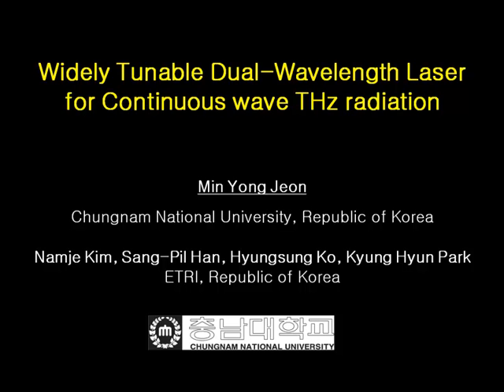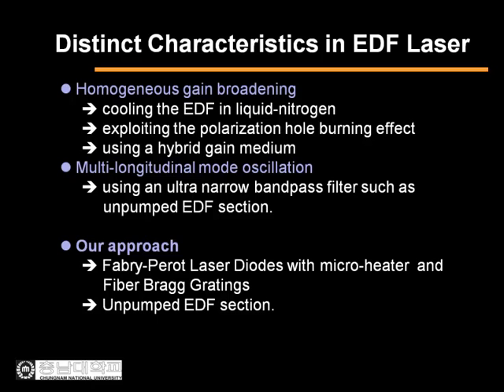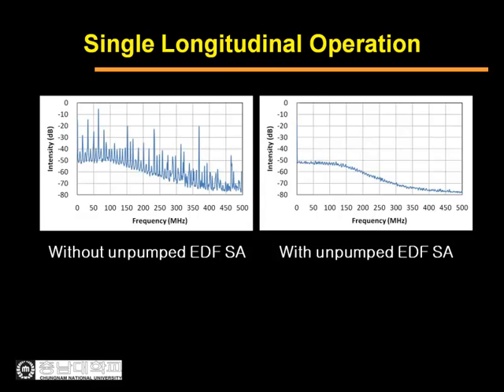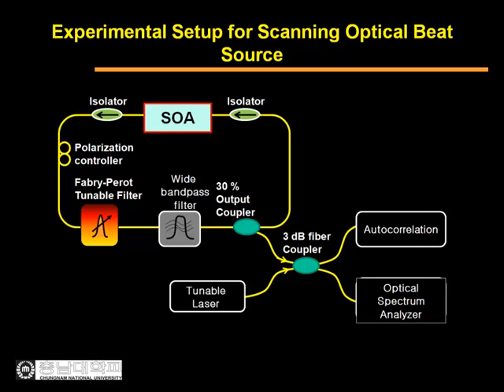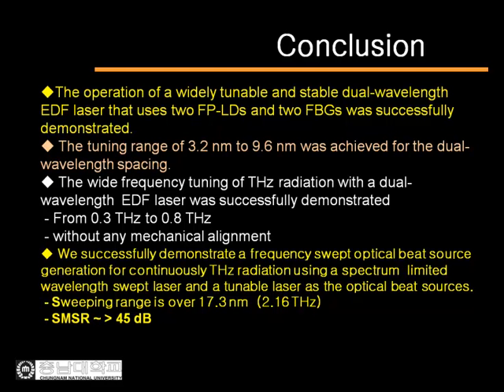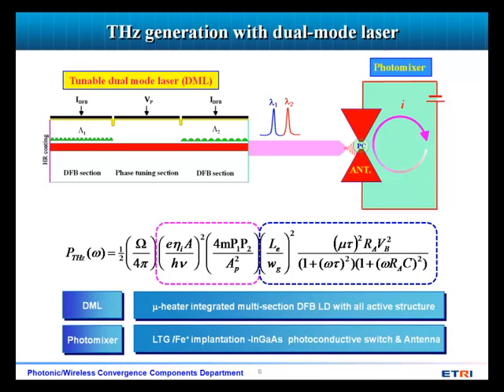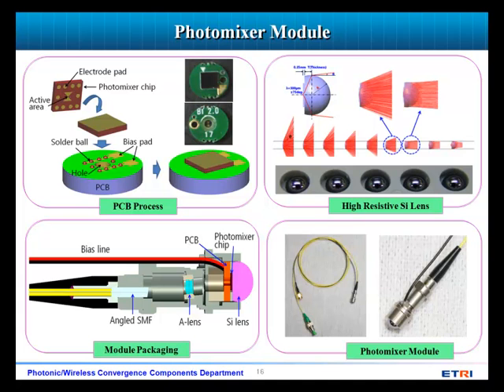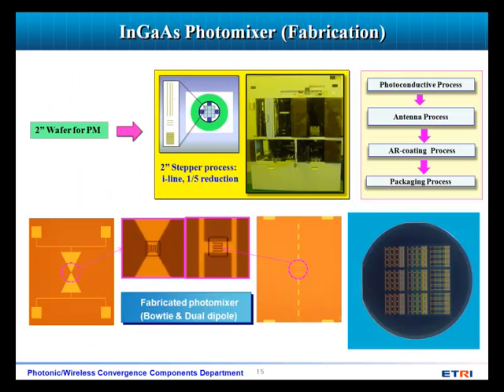Min Yong Jeon - January 28th, 2011